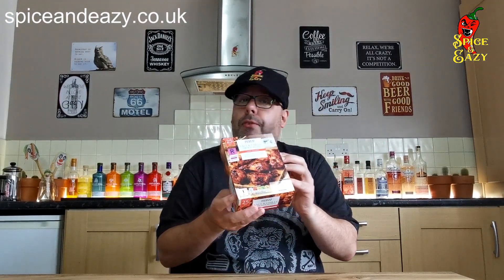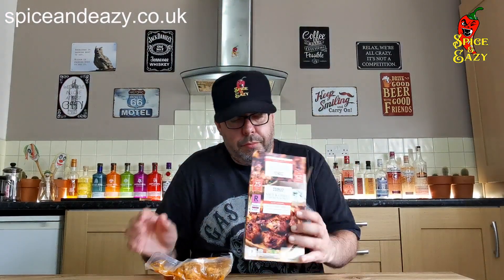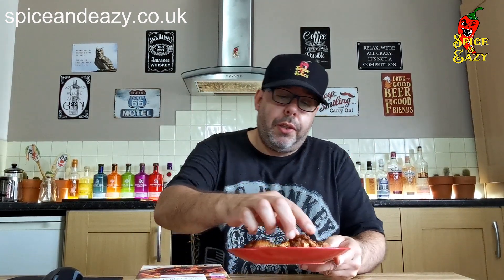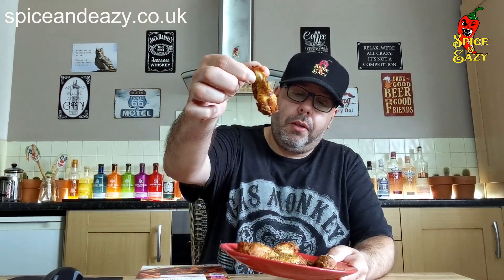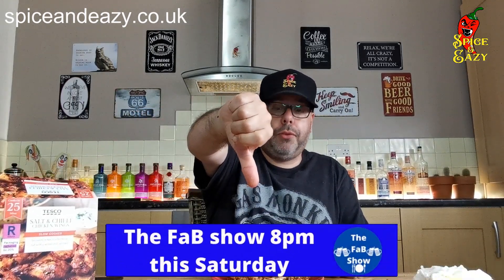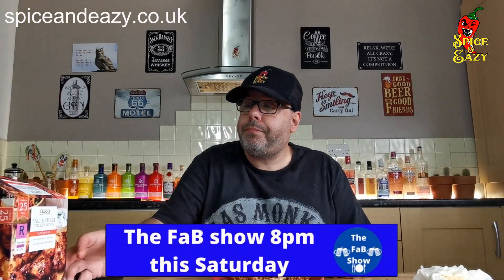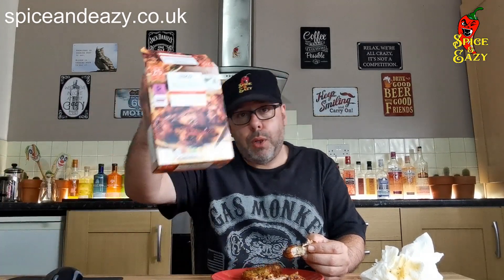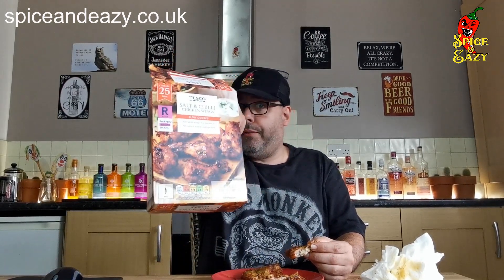TESCO | SALT & CHILLI | CHICKEN WINGS